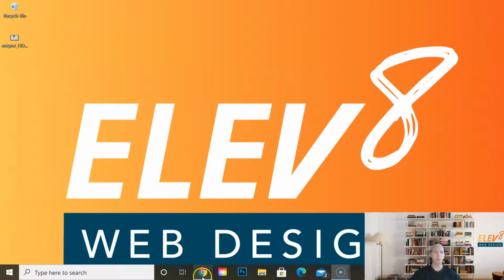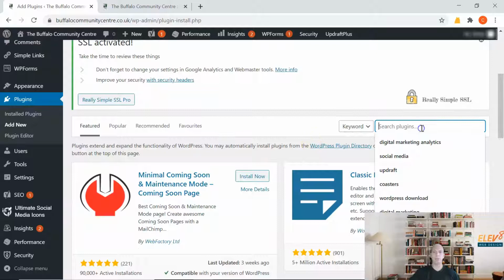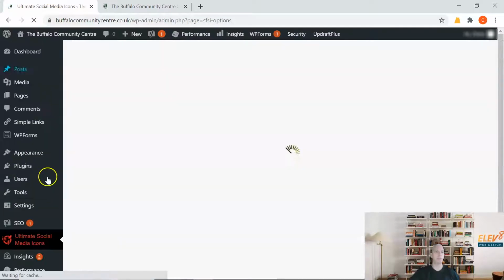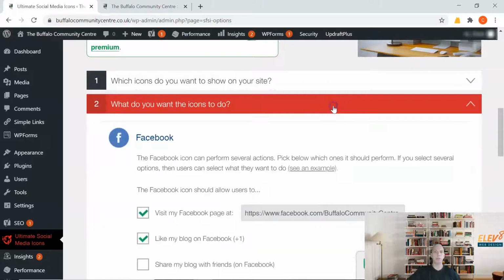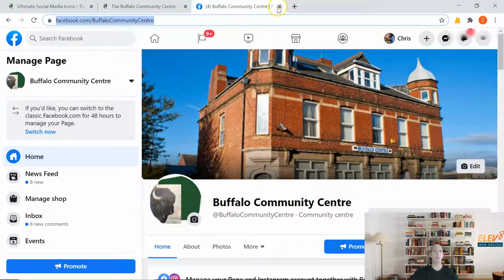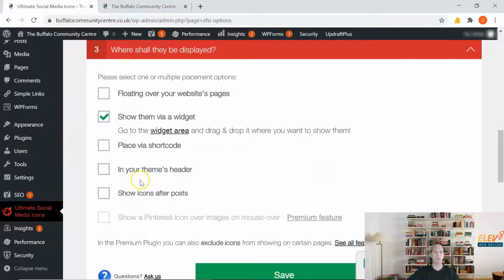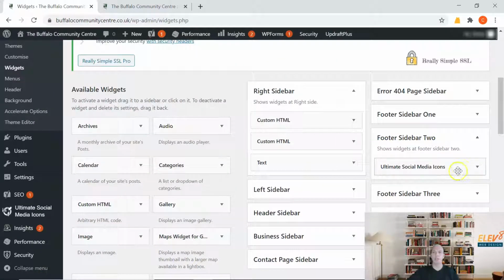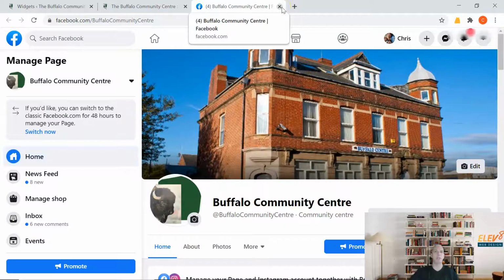How to add a social media button in WordPress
Tutorial on how to add a social media button in WordPress using Ultimate Social Media plugin.